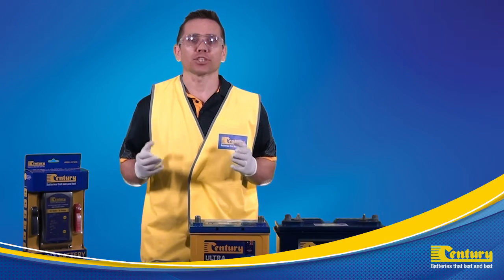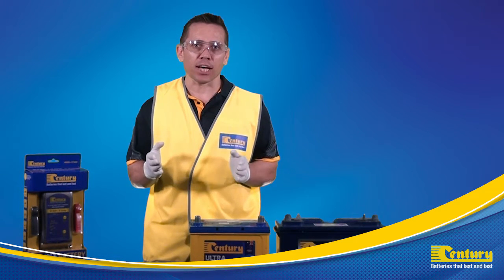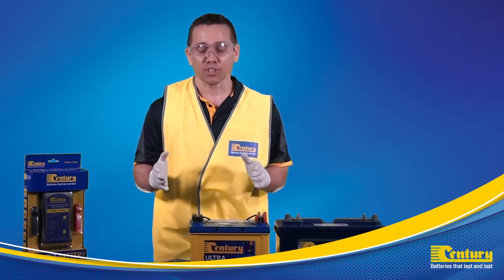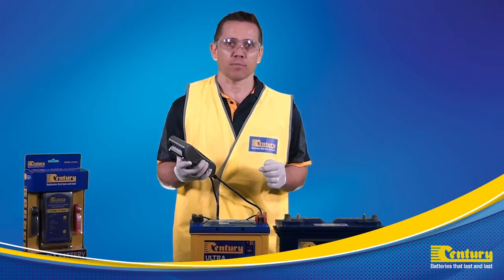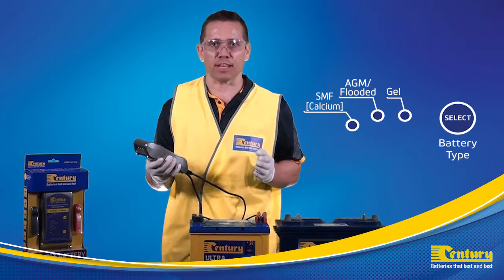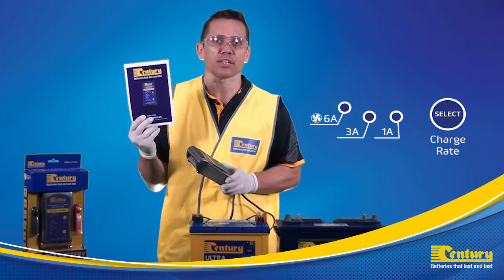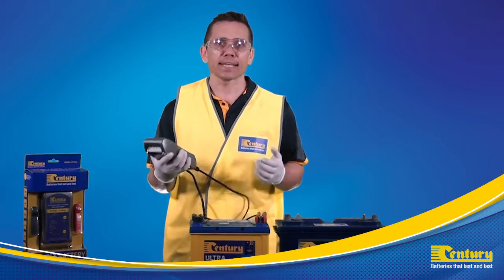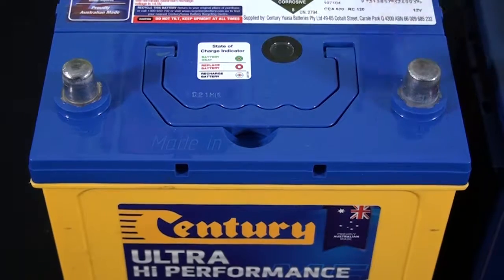Century CC1206 - How to charge a lead acid battery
Johnny Kennedy, Century Yuasa's Training and Development Manager, shows you how to use the Century CC1206 Battery Charger & Maintainer.